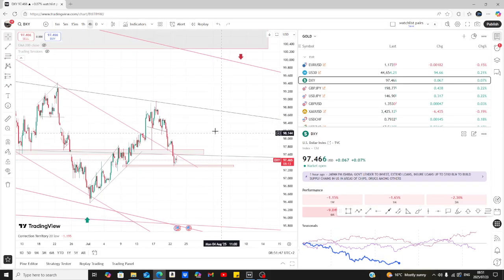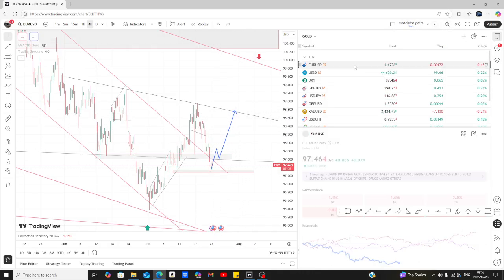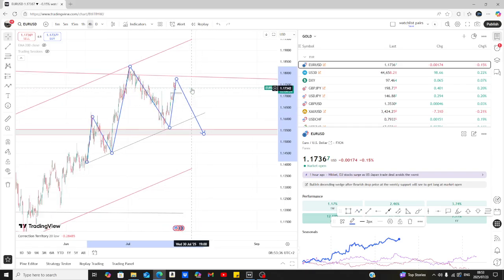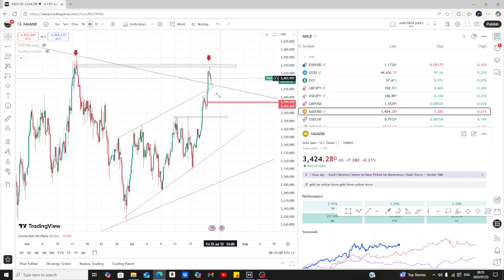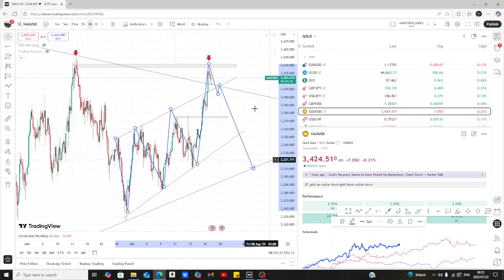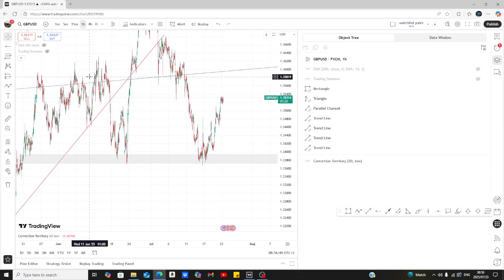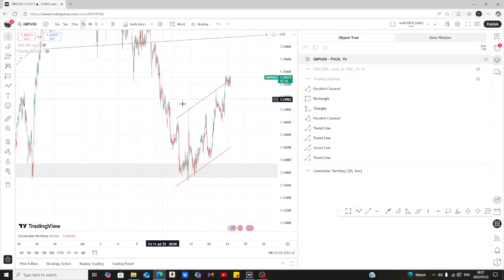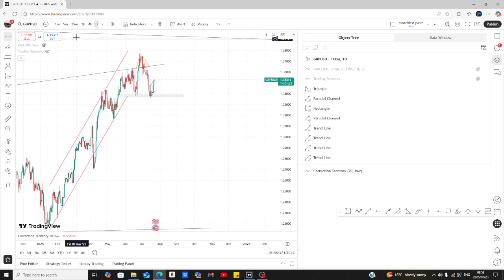Daily Analysis 33